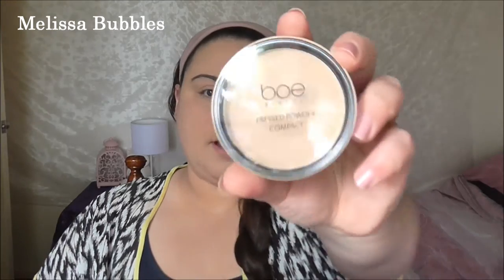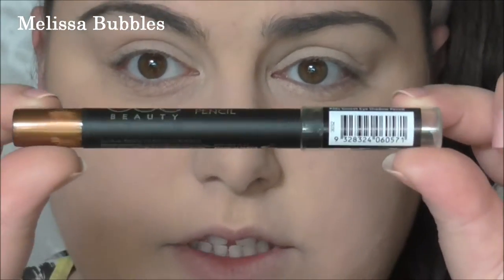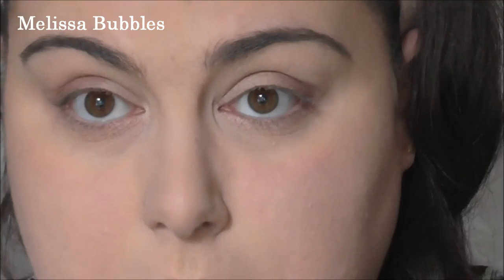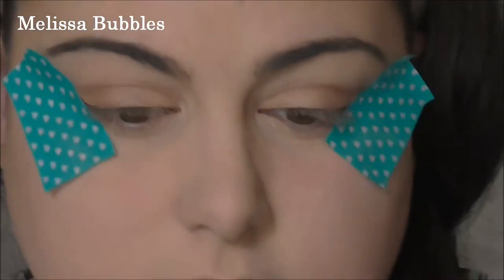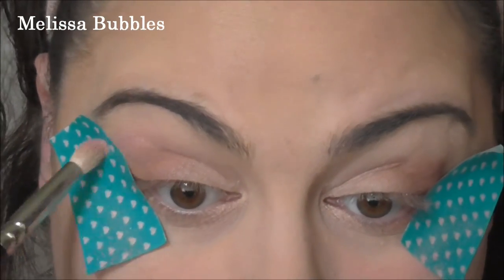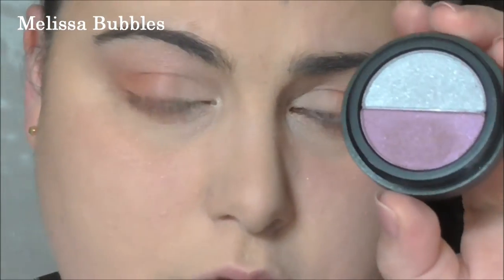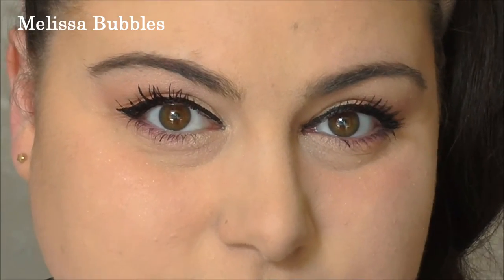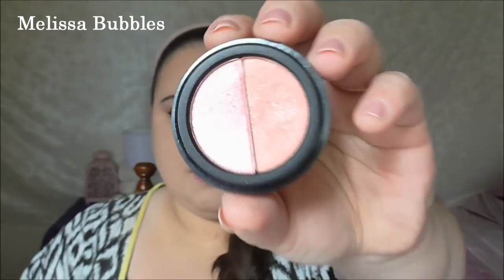Boe Beauty VIP Competition Makeup look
▬▬▬▬▬▬✿ Melissa Bubbles ✿▬▬▬▬▬▬